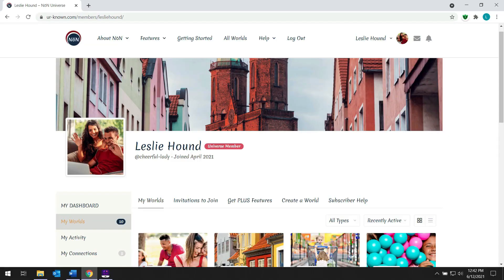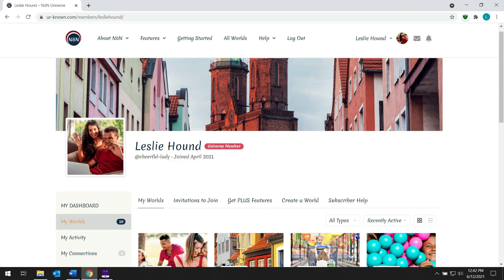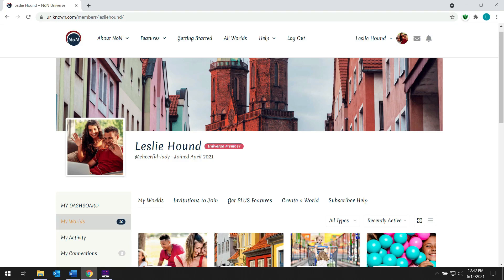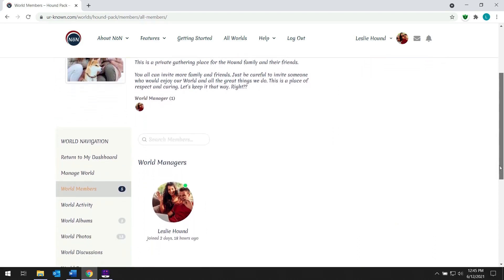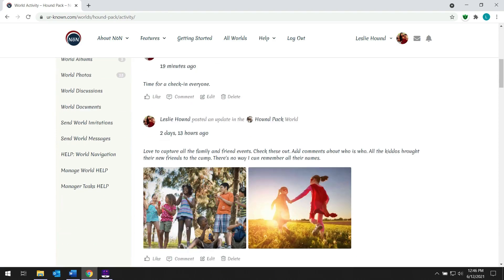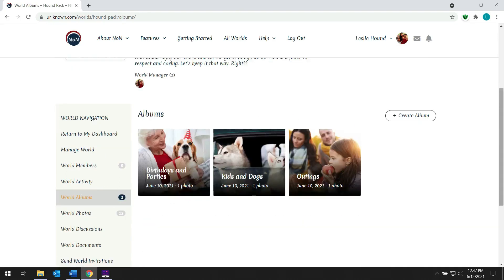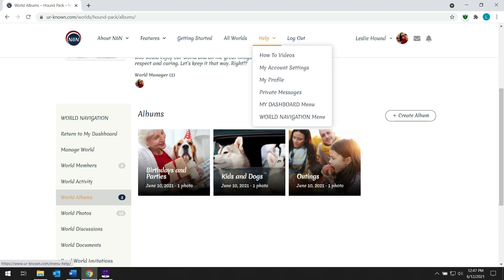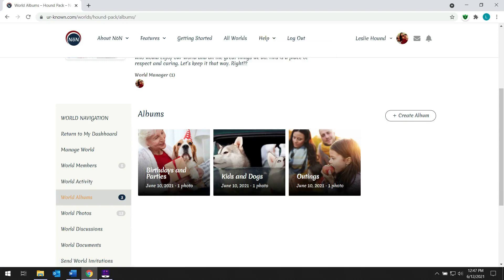Family and Friends Experience in the Known Universe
I've created a new site called the Known Universe. You can join for FREE. This video reveals how simple it is to create a private and safe space for your friends and family. Even your technically challenged loved ones can navigate this environment. There's tons of help, to take the teaching burden off of you.

It's social media without ADS, PSAs, or political agendas.
It's also more than social media, with a calendar, Zoom integration, a blog, and other key elements.

I want to thank the artists who created the separate audio and video files that I used to create my introduction:
* Audio: Cinematic Intro Logo - by MarbleSpace
* Video: Space Galaxy Exploration - by doctor-graphics
* I have my license to use these through Envato Elements.